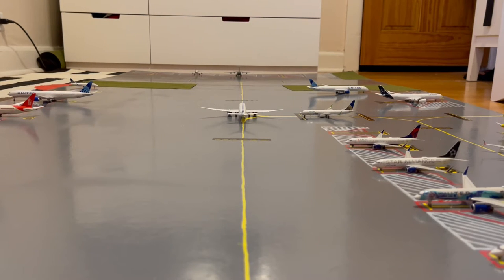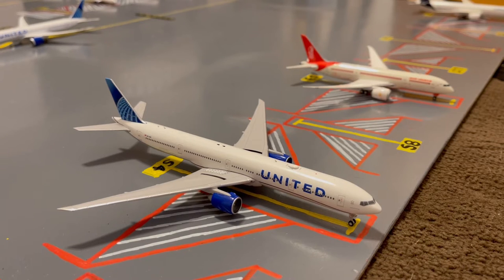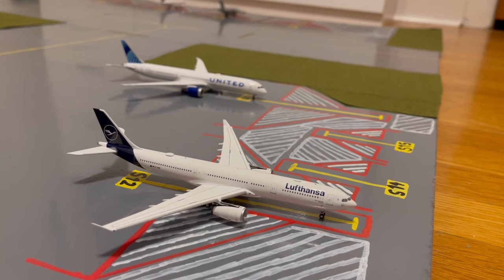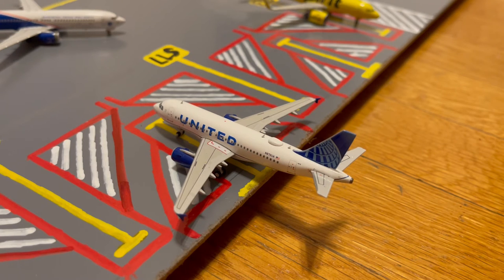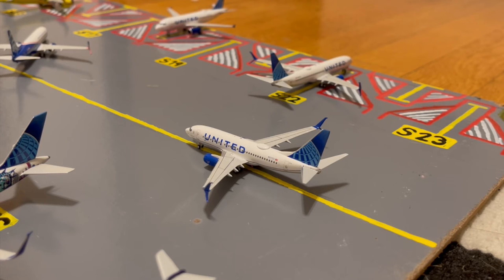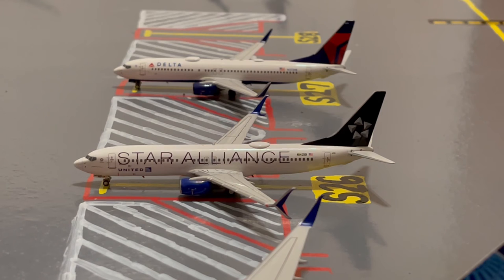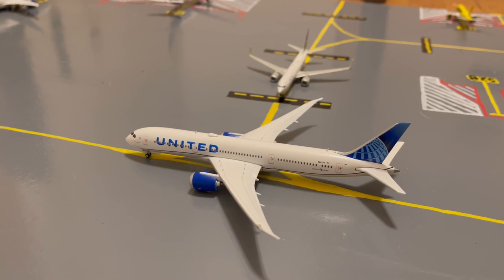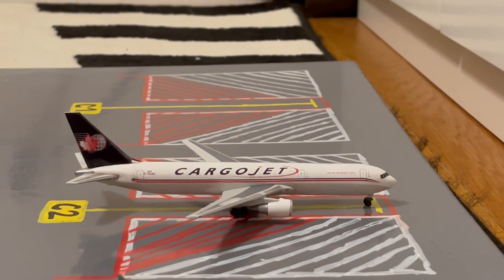SUMMER RUSH! - Newark (EWR) Update #11 (August 2021) - Airport Update Series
Biscuit (Prod. by Lukrembo)